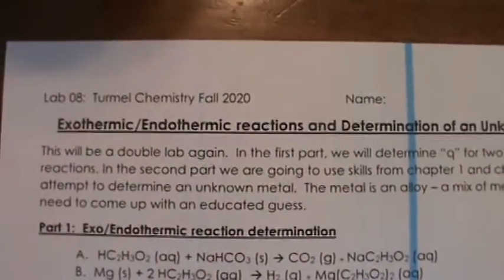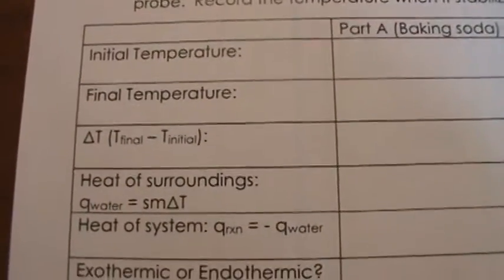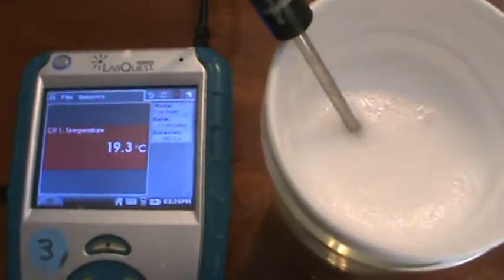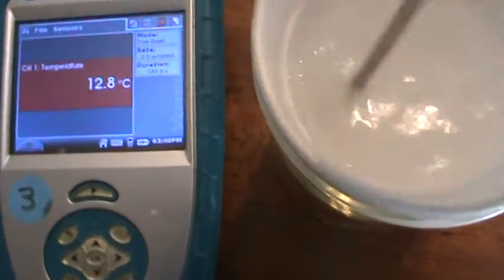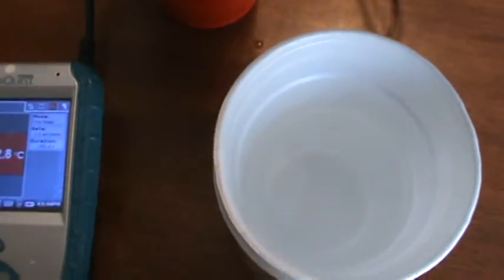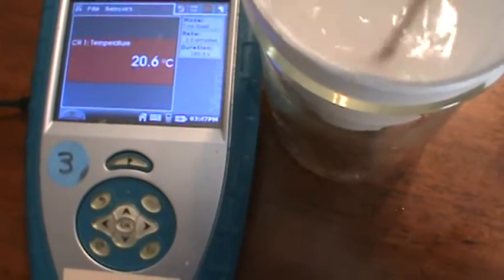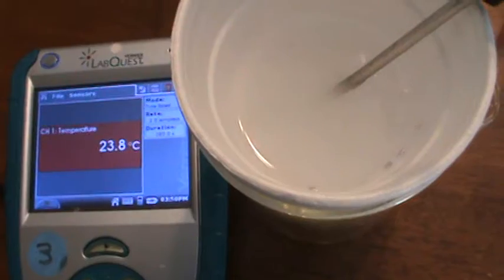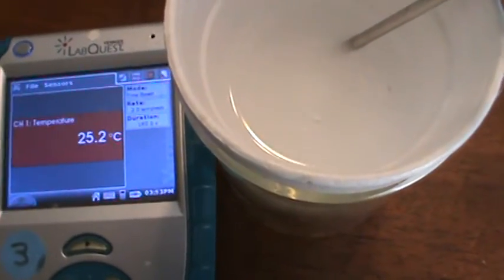Lab#8Part1-Exo/Endothermic reaction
Part 1 of Lab 8 regarding Exothermic and Endothermic reactions